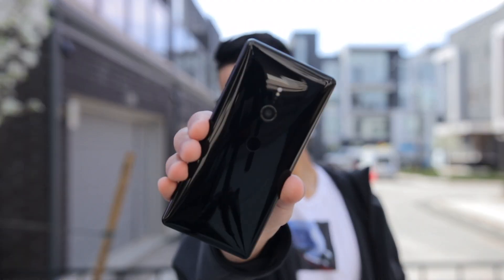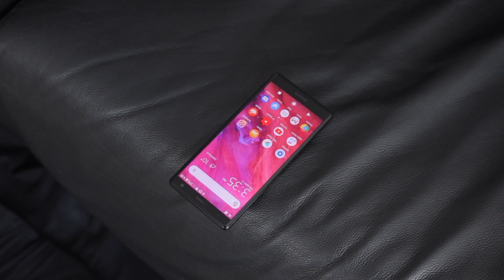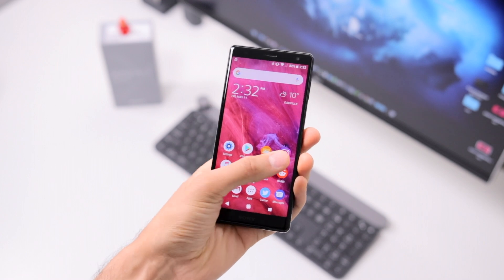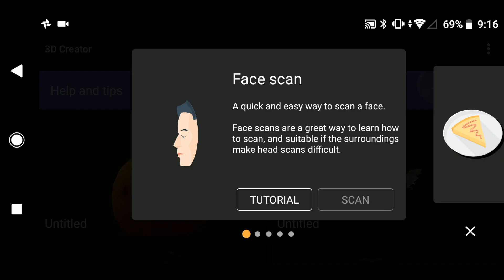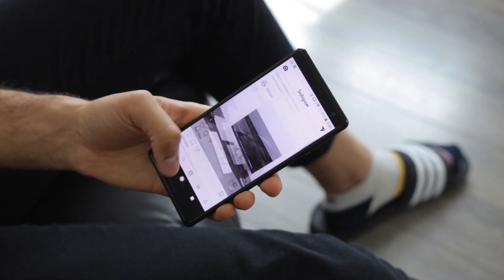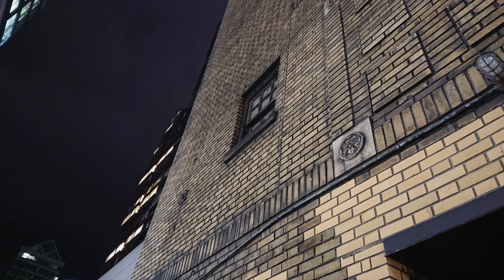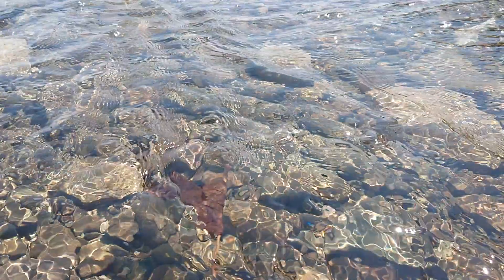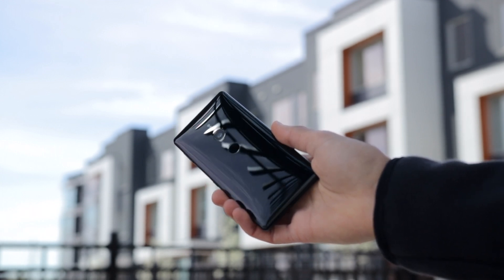Sony Xperia XZ2 Review - The Truth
Sony Xperia XZ2 is the biggest transformation in Sony's line of Xperia devices since the beginning. Packing an all new design, new features, fast performance and upgraded camera. But is this enough to make it a worthy upgrade? Should you wait for the Xperia XZ2 Premium? Find out everything in this video.

(B&H International)